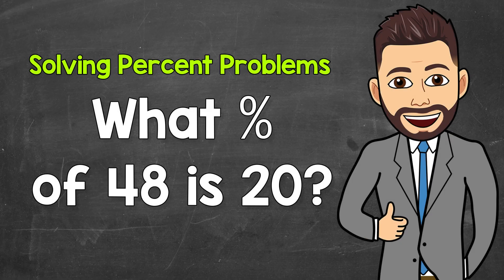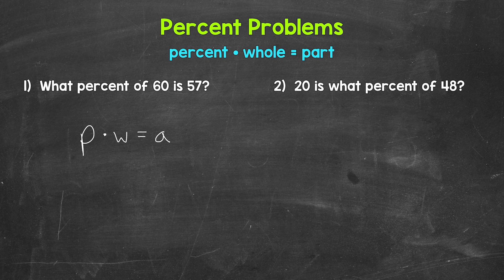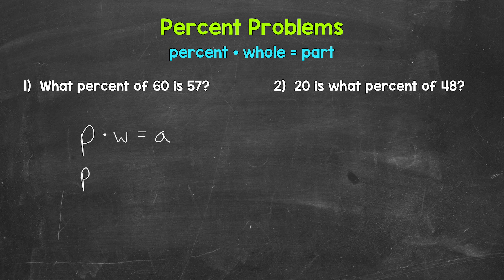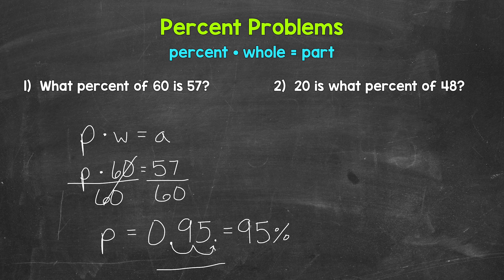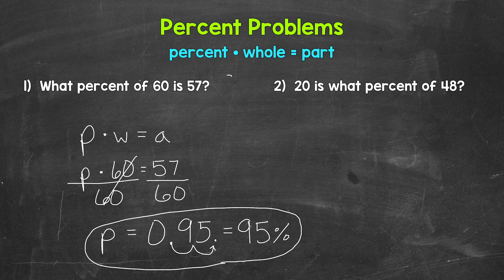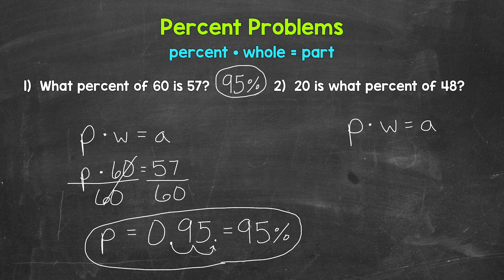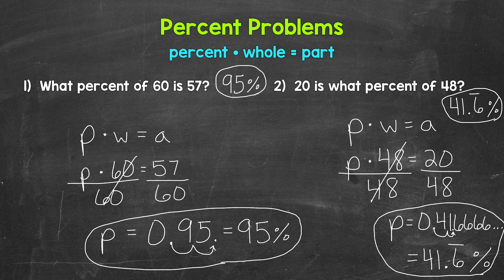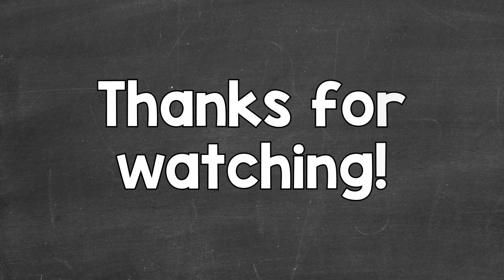Solving Percent Problems Using the Percent Equation (Finding the Percent) | Math with Mr. J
Welcome to Solving Percent Problems Using the Percent Equation (Finding the Percent) with Mr. J! Need help with how to solve percent problems using the percent equation? You're in the right place!

Whether you're just starting out, or need a quick refresher, this is the video for you if you're looking for help with solving percent problems. Mr. J will go through two examples of percent problems (finding the percent) using the percent equation.

00:00 = Number 1
04:15 = Number 2

Hopefully this video is what you're looking for when it comes to solving percent problems.